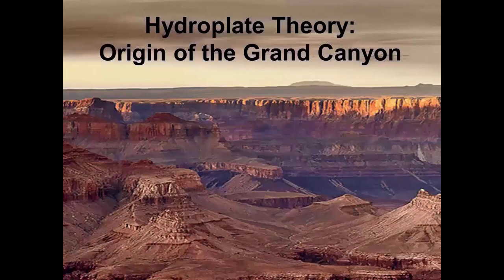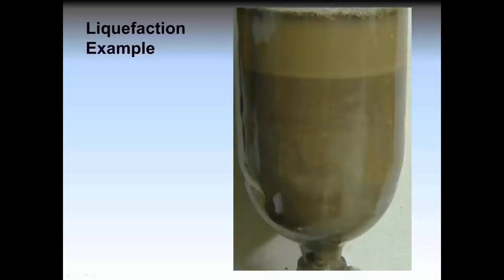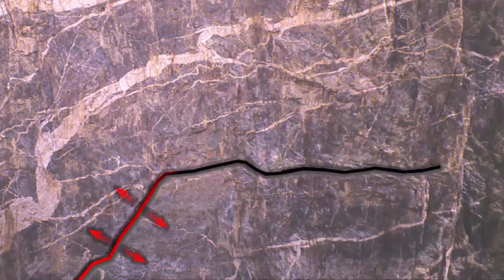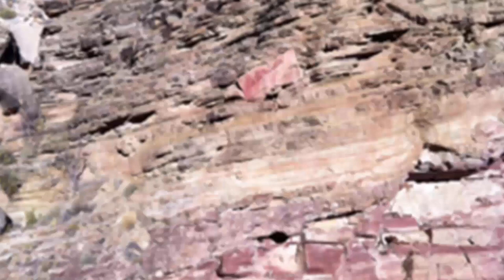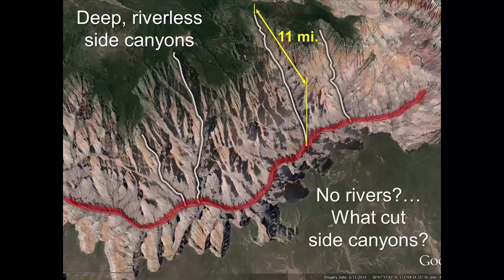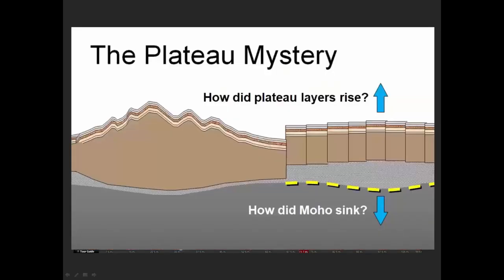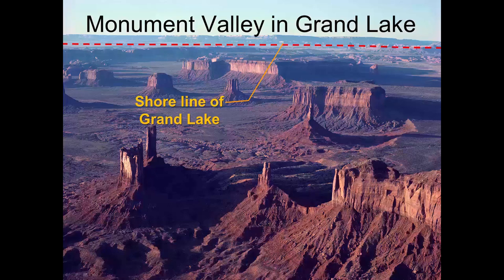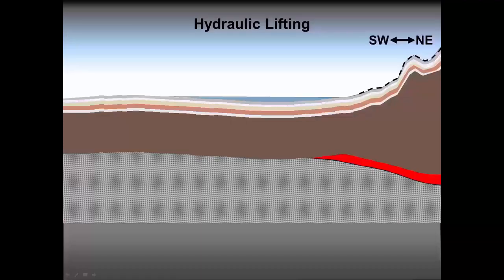Hydroplate Theory: Origin of the Grand Canyon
Same content available at Rumble.com
A unique mechanics-based failure analysis of the formation evidence for the Colorado Plateau and the Grand Canyon's catastrophic origin according to Dr. Walt Brown's Hydroplate Theory.

Added/Updaded Content: See 52:15-55:01 and 57:22-58:15